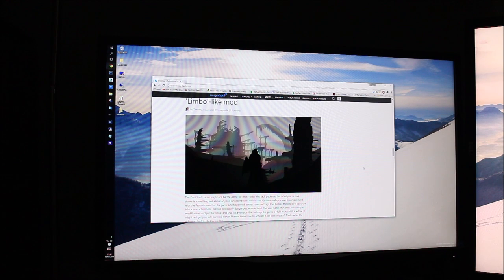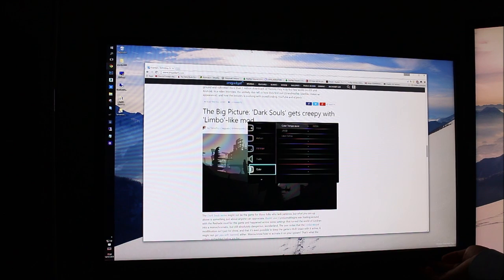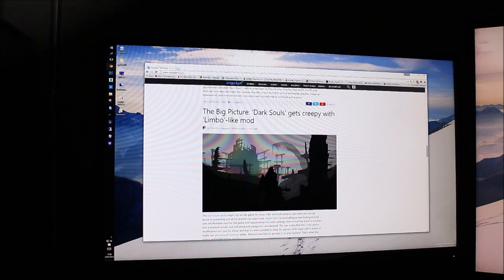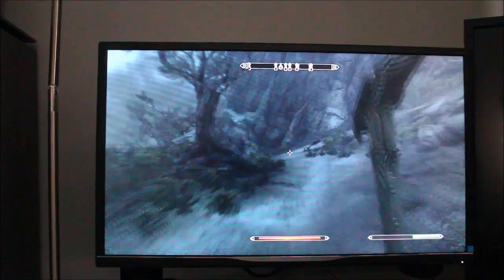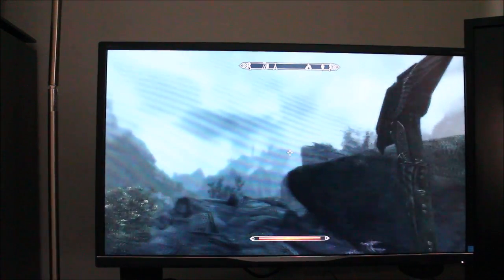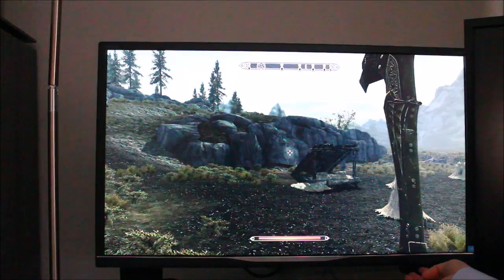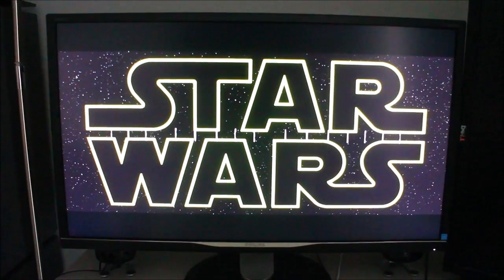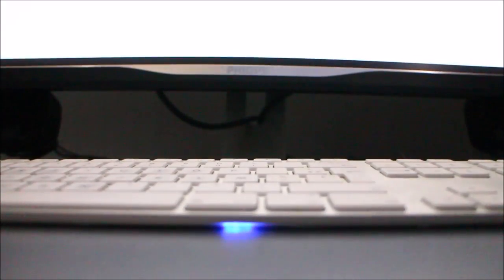Review Philips BDM3270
Filmed with a potato (aka EOS M)
Sorry for the quality!

@5 minutes I meant I put off smartcontrast, not smartresponse.